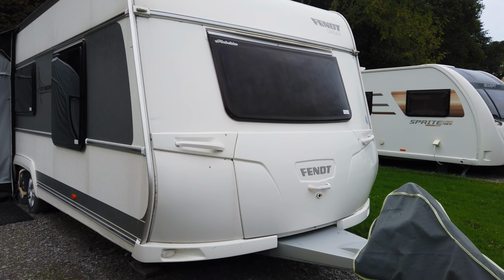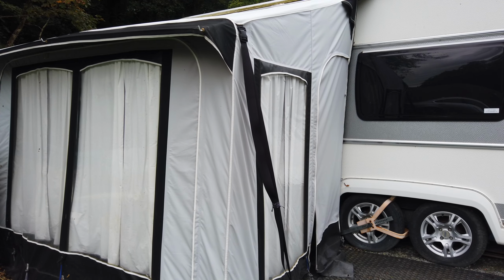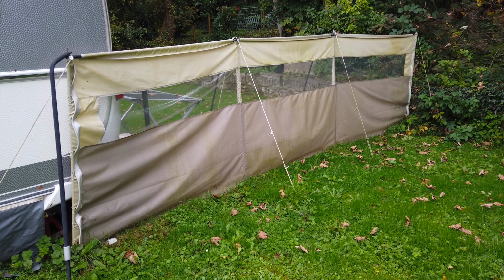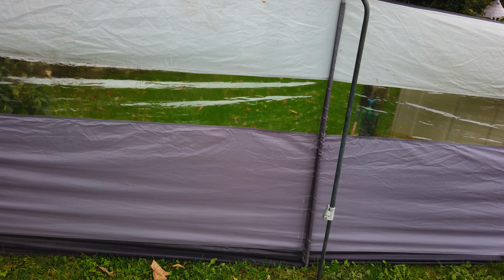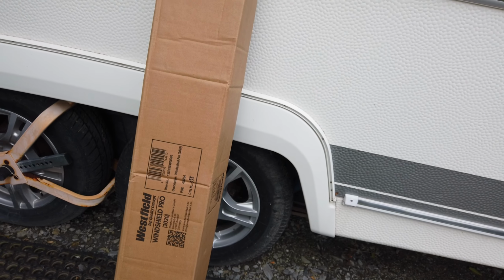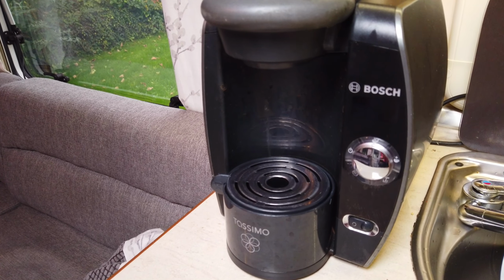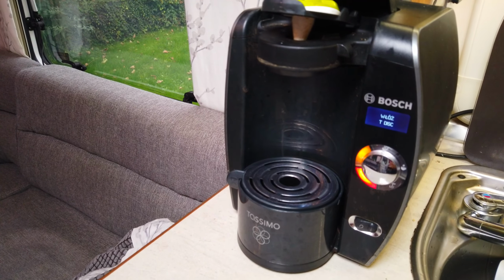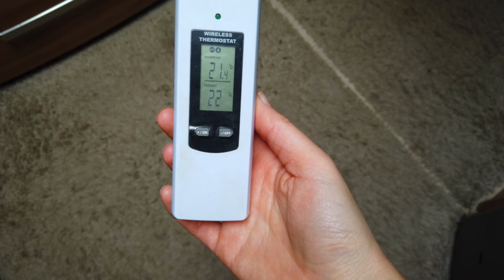#79 Seasonal Pitch Life - Things WE MUST have while caravanning full-time!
Our Must-Have Essentials for the Ultimate Seasonal Pitch Experience! Explore our must-have essentials for the ultimate seasonal pitch experience! Discover the key elements that ensure a seamless and enjoyable journey throughout the year. From ingenious space-saving solutions to clever camping gadgets, this essential guide is your ticket to upgrading your caravanning lifestyle and embracing the joys of full-time travel. Join us as we uncover the secrets to a truly exceptional caravanning adventure! 🚐✨
AMAZON "Freedom Seekers"